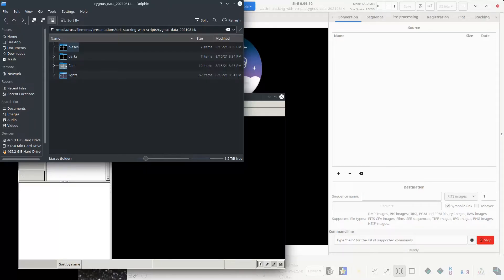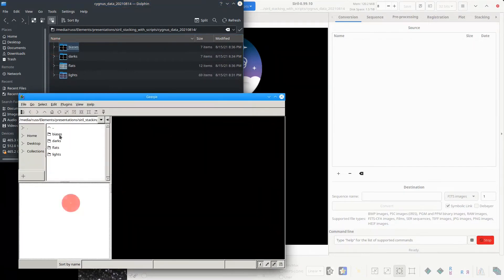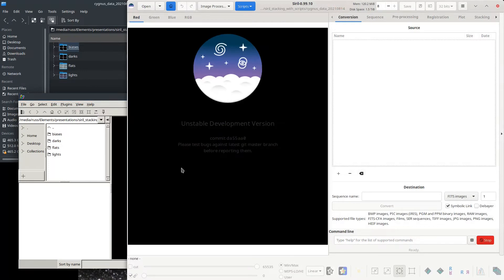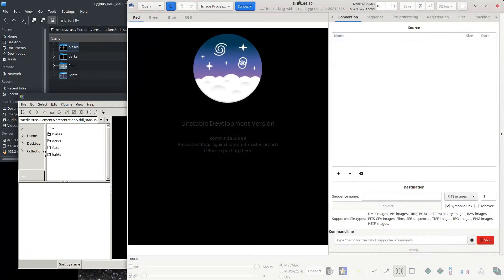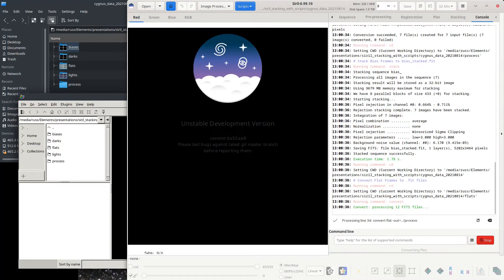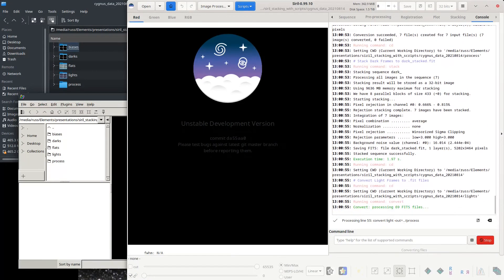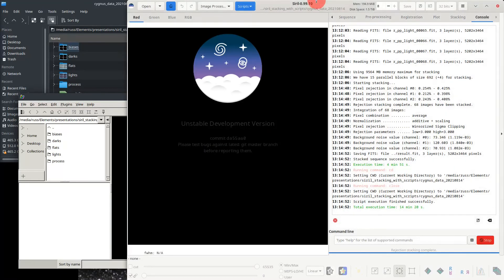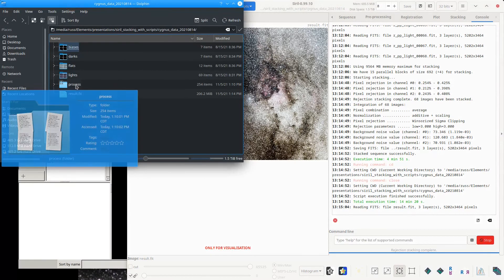Astrophotography - Stacking using Siril Script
Video shows how to stack your image using Siril Scripts. This is a quick and easy way to stack your image.